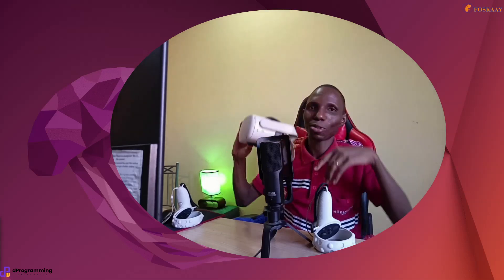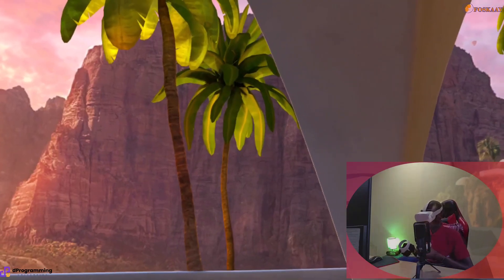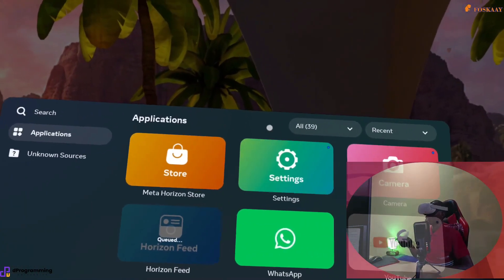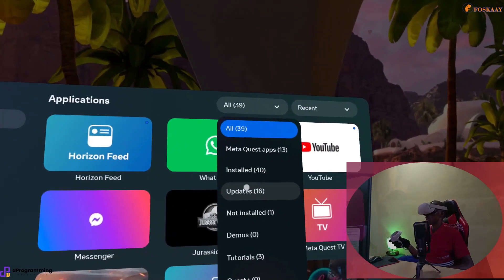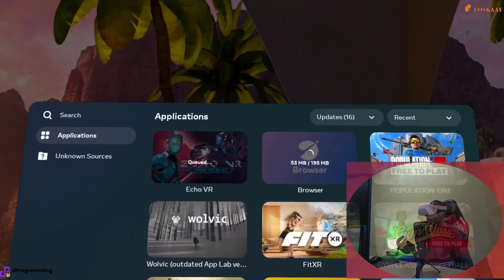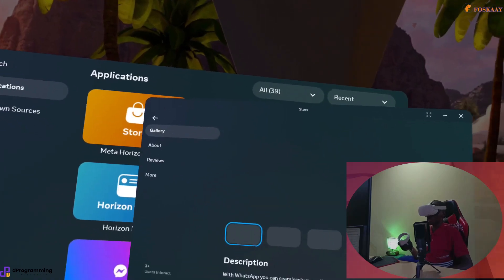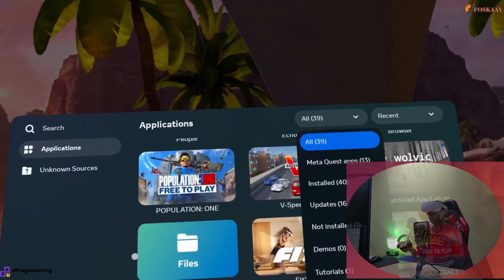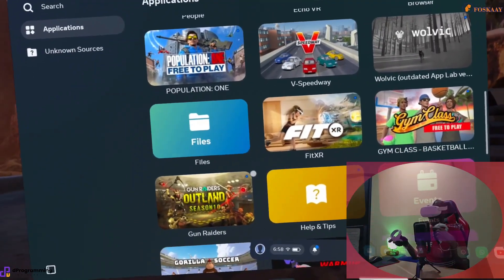How To Update VR Apps In Meta Oculus Quest 2 (2025) | Explore Metaverse Ep2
In this Explore Metaverse Ep2 video, you will learn about How To Update VR Apps In Meta Oculus Quest 2 (2025) by Solomon Foskaay;

I discuss and share my expereince about everthing you need from VR, AR, VR Headset (Oculus Meta Quest 2 and more), 3D Gaming, Metaverse Architecture, Web3 Metaverse and more.

By using or following the whole or part of this content, you agree that we are not liable for any losses that you may suffer thereafter & you will be responsible for your own actions.